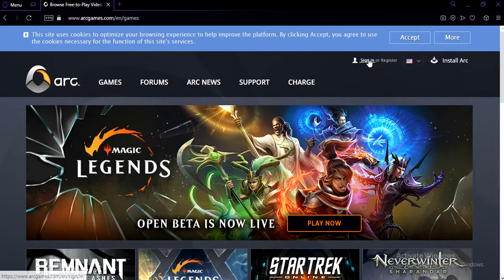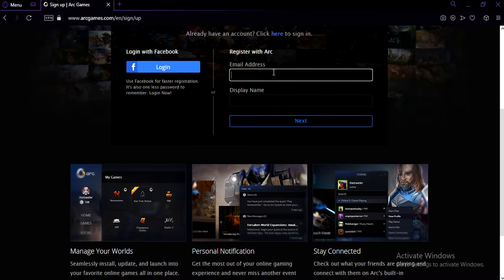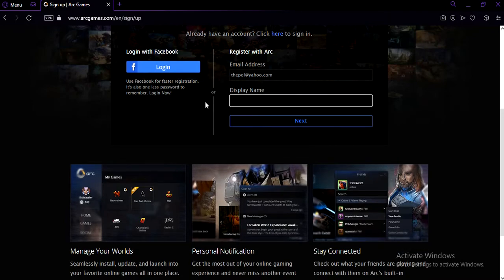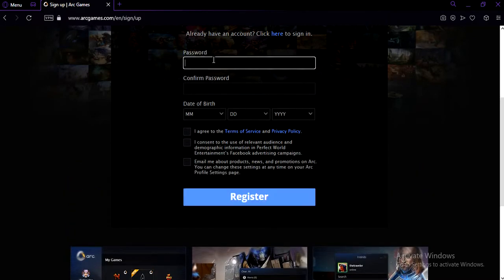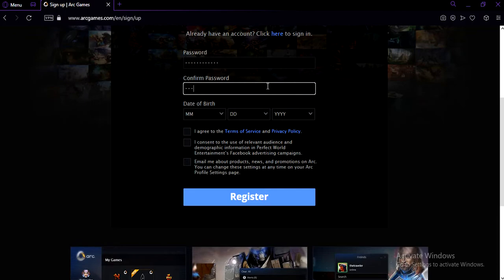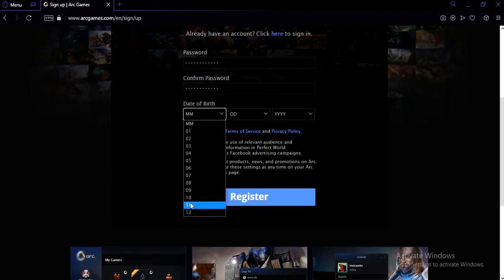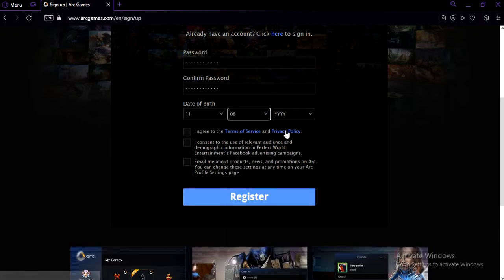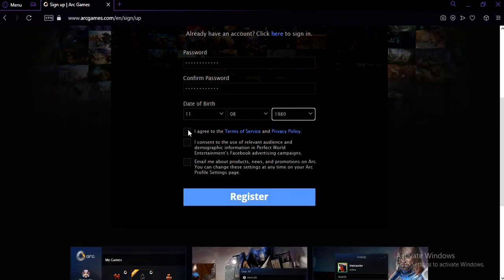How to create a ARC GAMES Account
In today's video I'm showing you guys how to create a Arc Games account.